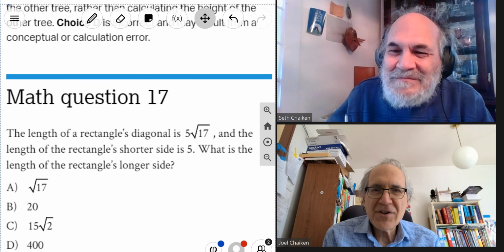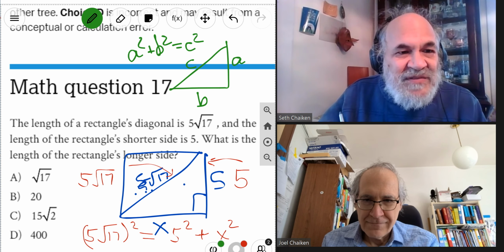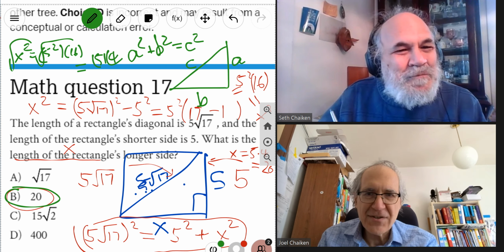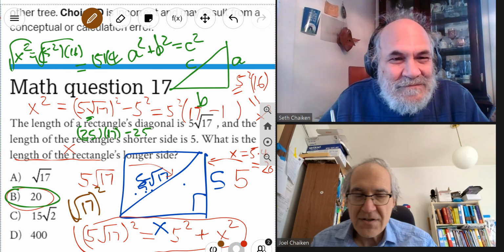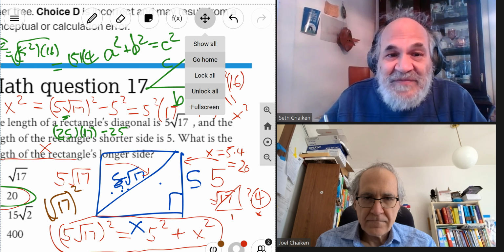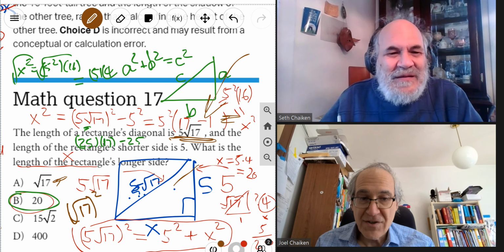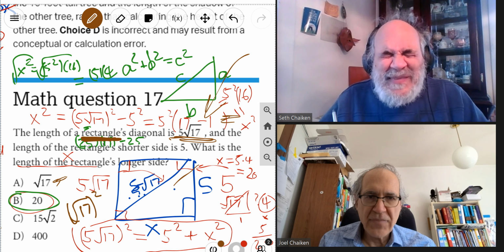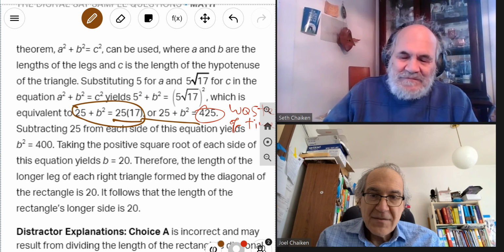SAT Math Question of the Day, March 20, 2022